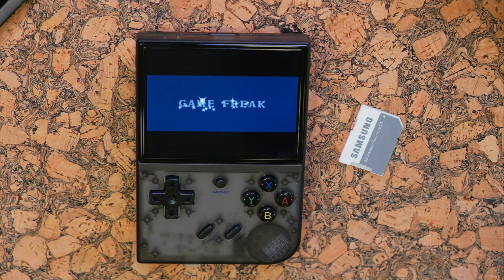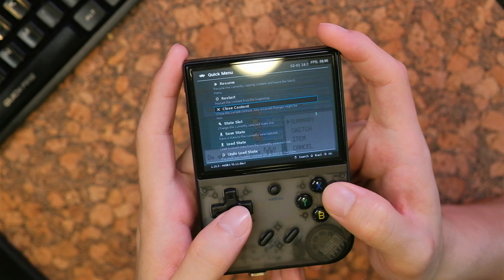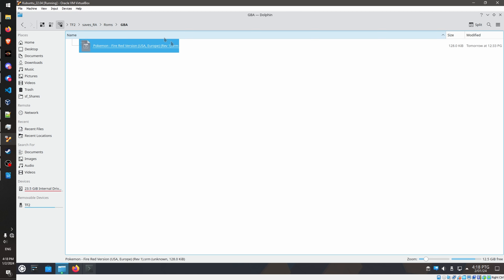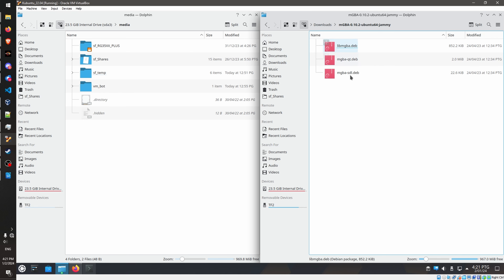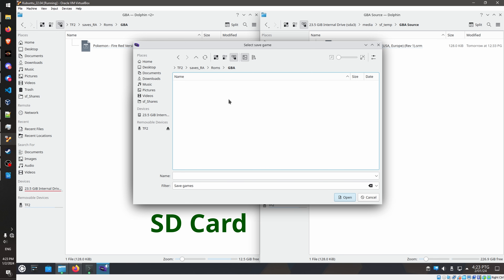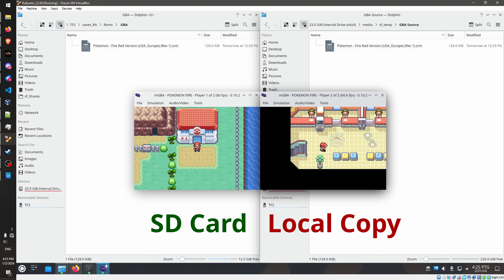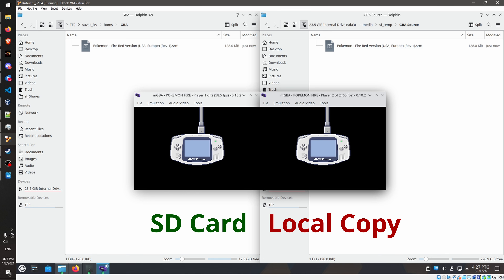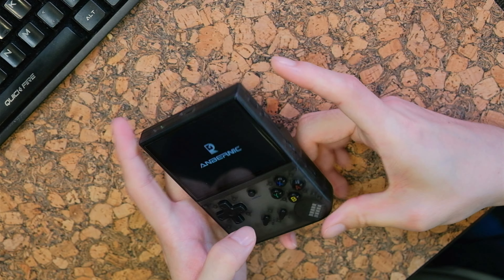Ambenic RG35XX Plus Pokemon Trading Tutorial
Picked up a retro gaming handheld recently and been playing Pokemon. Could not find a good tutorial online that doesn't involve converting the Retroarch .sgm files to and fro. So here we go.

Note: Please do install the Extension Pack as well for correct operation.

Timestamps:
0:00 Intro
0:36 What Do We Need?
1:39 Current Save
2:23 Optional Step To Setup Folder Sharing
3:23 Detect SD Card in VirtualBox
4:40 Copy Save File to PC
5:58 Install mGBA
7:30 Configure Two Linked mGBA
9:52 Pokemon Trade
14:55 Test on device
16:47 Outro